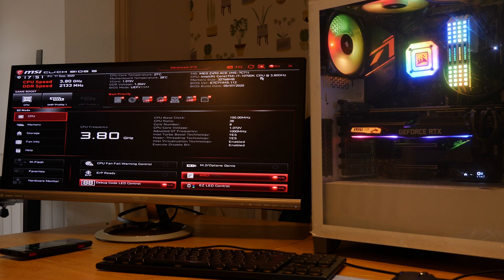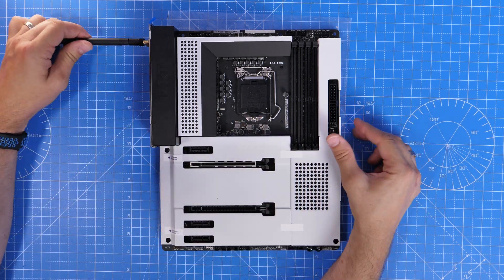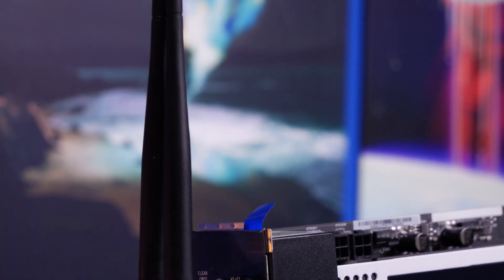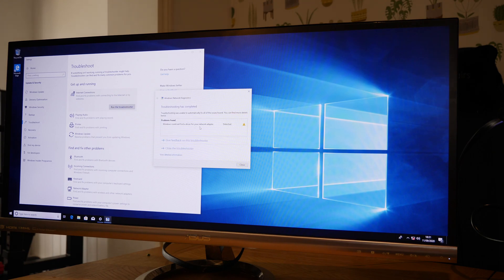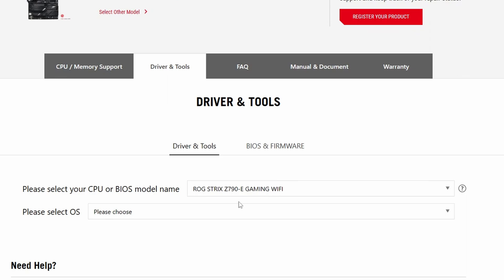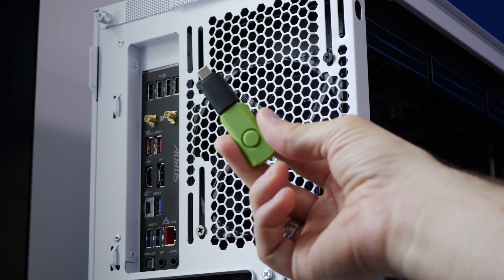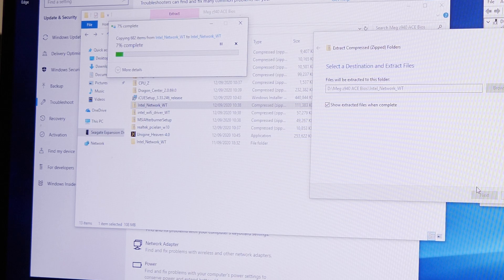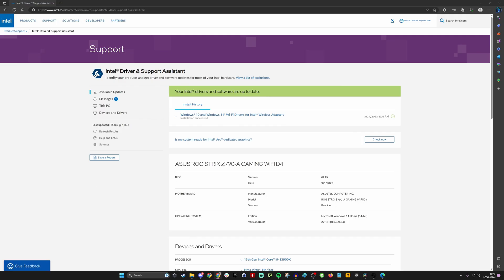How to fix Wifi and internet problems after building your PC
Hello! Have you got problems with your PC after setting it up and installing Windows where you can't access you internet? That's annoying and I've had it happen a few times so I'm here with a couple of tips to help you out.

The issue is usually down to issues with your Wi-Fi and ethernet drivers. They often don't come pre-installed on the motherboard, so when you boot into Windows those things just won't work as they should which can be really annoying. The fix is to download the drives from the manufacturers website. So you'll need to first know what motherboard you have and then head over to the relevant site and look for the Wi-Fi and LAN drivers. This is obviously not something you can do with your new PC as you don't have internet! Not to worry as you can always go to the site on your phone.

Anker SD card adapter:
Amazon US
Amazon FR
Amazon IT
Amazon DE
Amazon CA

OTG Adapter
Amazon US
Amazon UK
Amazon FR
Amazon IT
Amazon DE
Amazon CA

OR use a USB-C portable drive:
Amazon US
Amazon UK
Amazon FR
Amazon IT
Amazon DE
Amazon CA

The other issue might be down to the antennae. There are usually antennae included with your motherboard that are designed to be screwed into the motherboard and help to boost the signal. If you don't use these then sometimes your Wi-Fi and Bluetooth might not work at all or will be really sporadic. So be sure to use this, especially if your PC is installed some distance from your router.

I've crafted some other videos that might be useful too
How to install windows without a spare PC (using your phone) after you've built your new PC

MANNINGTREE
CO11 9BE
United Kingdom

PLEASE NOTE